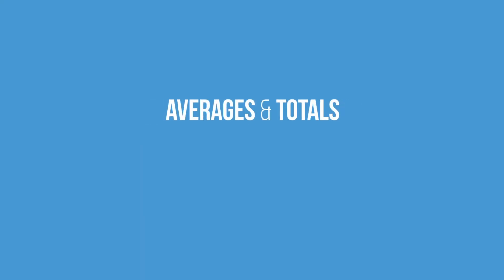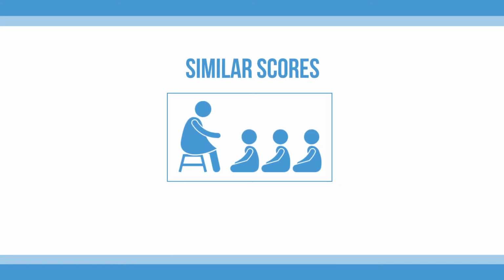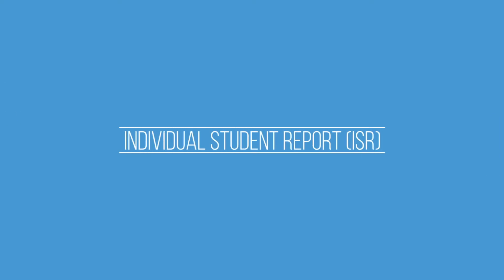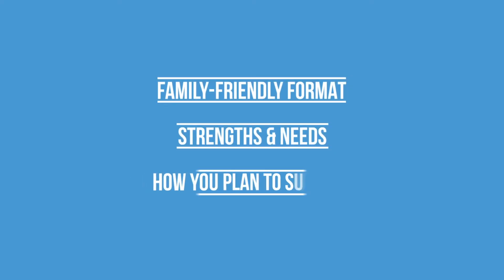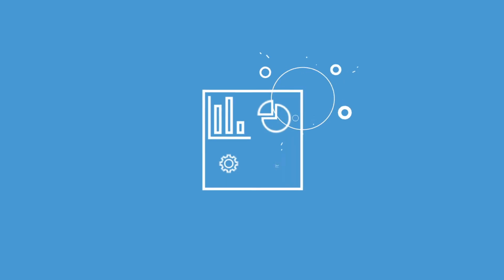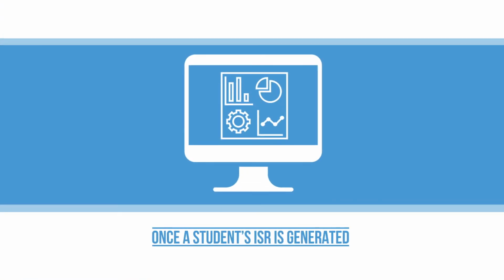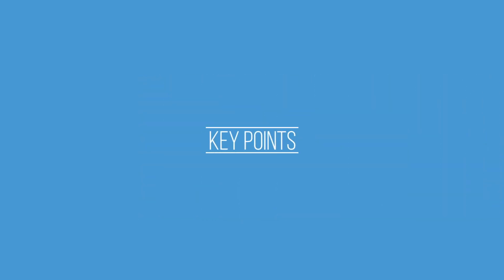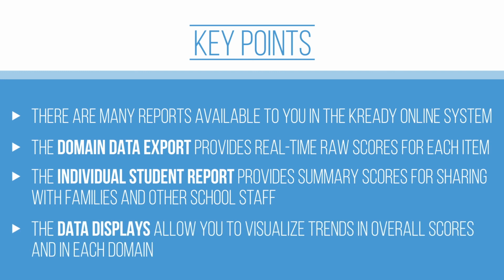KRA Module 07 Updated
All rights to the Client!
This video is uploaded on youtube for portfolio purposes only!